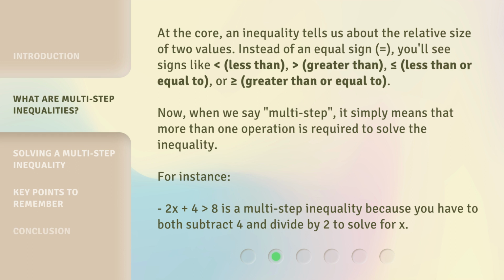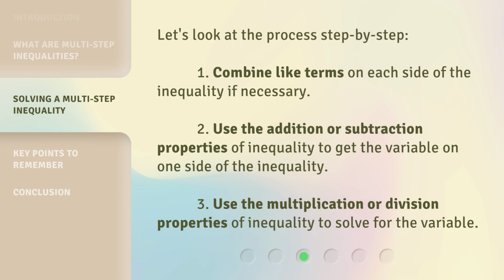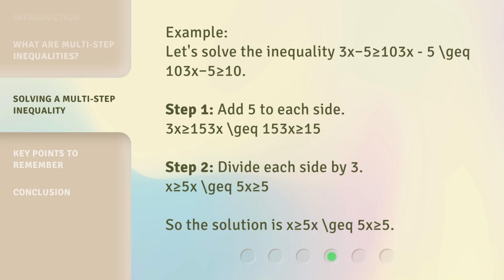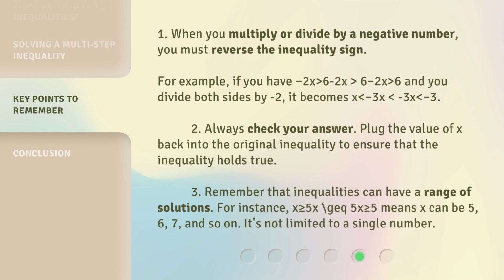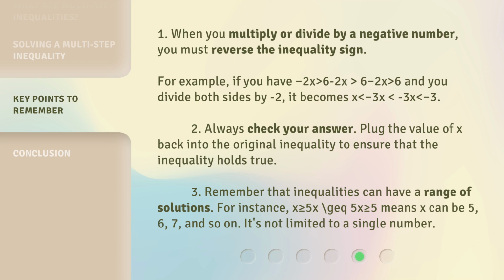Unraveling the Secrets of Multi-step Inequalities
Unraveling the Secrets of Multi-step Inequalities • Learn how to solve multi-step inequalities in algebra with this engaging video tutorial. Understand the concept of multi-step inequalities and follow a step-by-step process to solve them effortlessly. Get ready to conquer complex inequalities and boost your math skills!

00:00 • Introduction - Unraveling the Secrets of Multi-step Inequalities
00:27 • What are Multi-step Inequalities?
01:14 • Solving a Multi-step Inequality
02:29 • Key Points to Remember